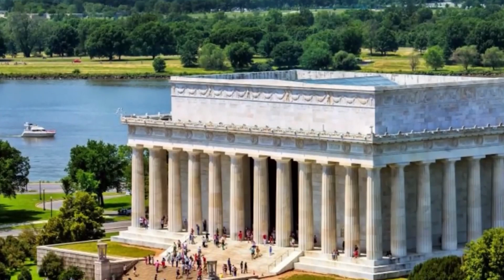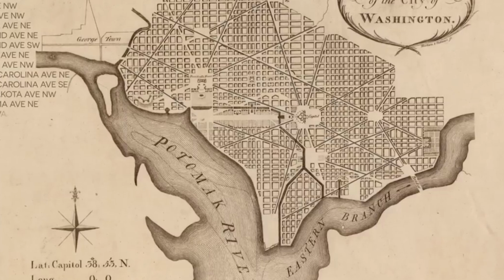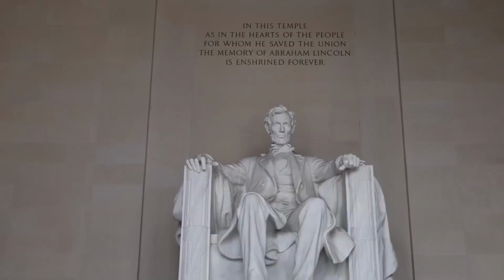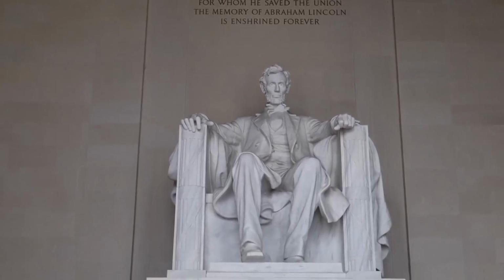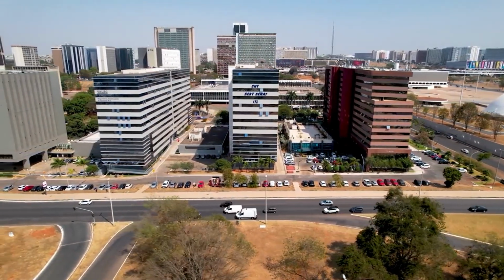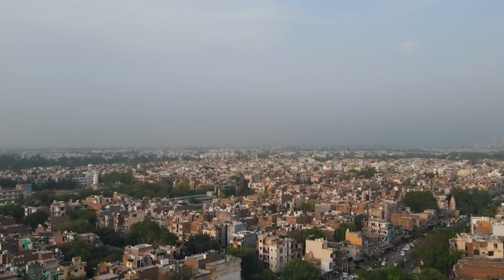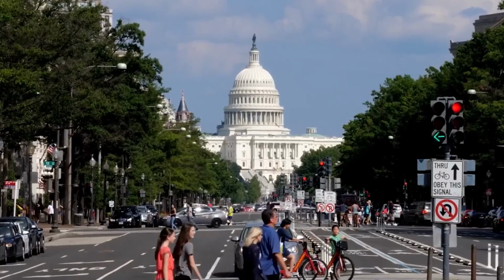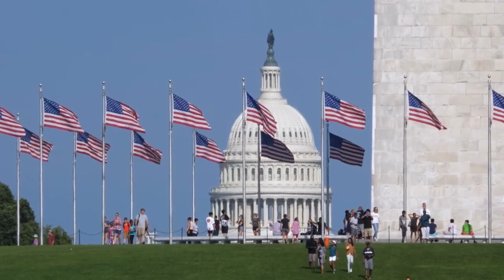The Genius Design of Washington D.C. Will Blow Your Mind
Discover the hidden secrets behind the impressive layout and architecture of Washington D.C. Explore how the city's design reflects its rich history and political significance. From the iconic monuments to the carefully planned streets, prepare to be amazed by the genius design of the nation's capital. Join us on a virtual tour that will leave you in awe of Washington D.C.'s remarkable urban planning.